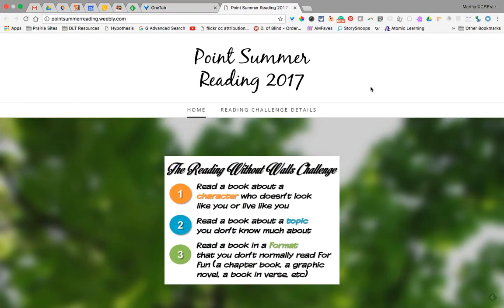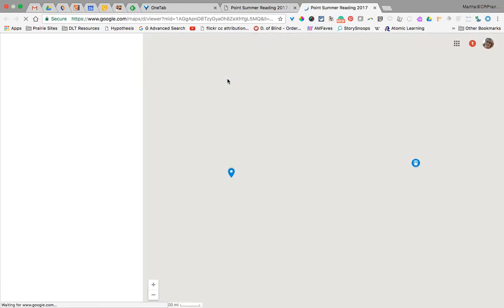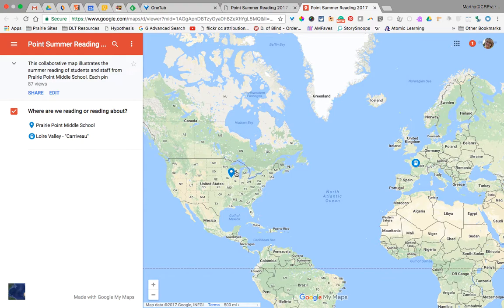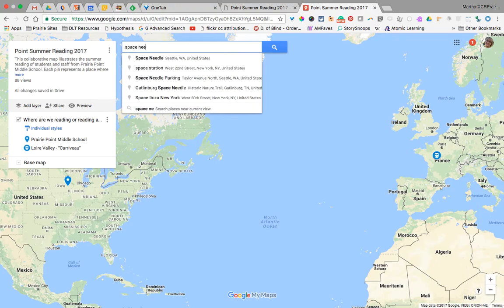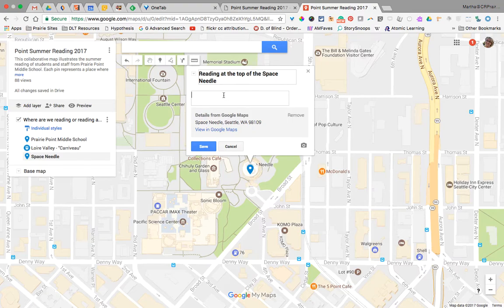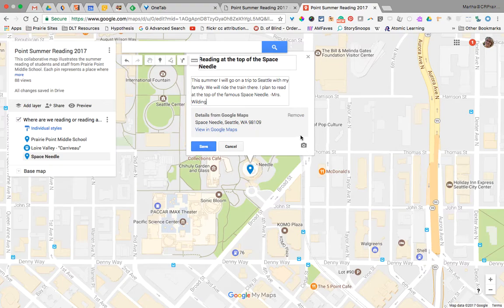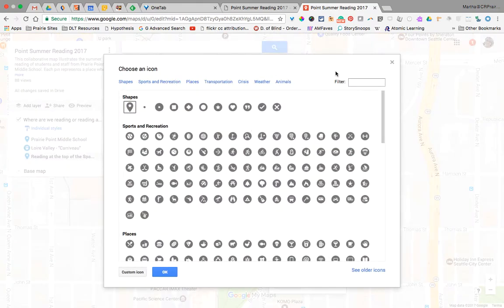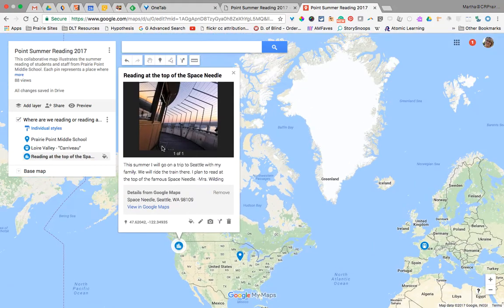Summer Reading Challenge Collaborative Map